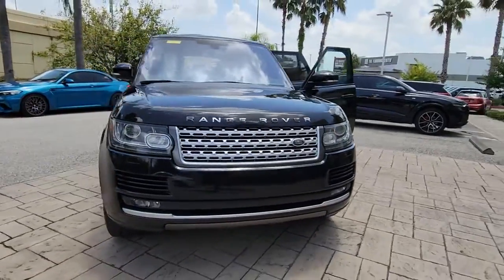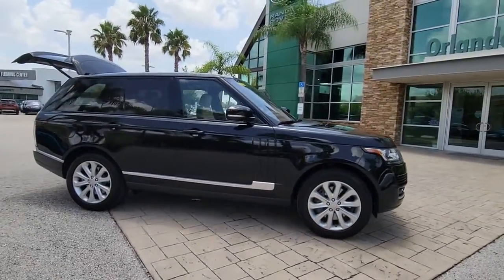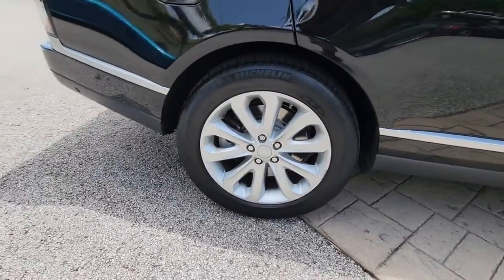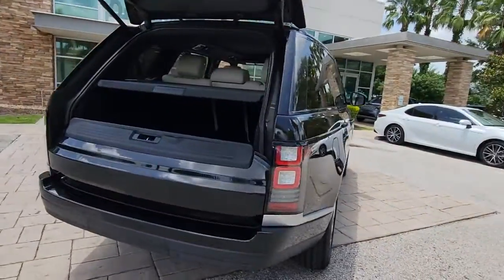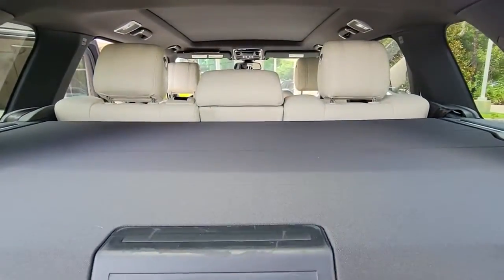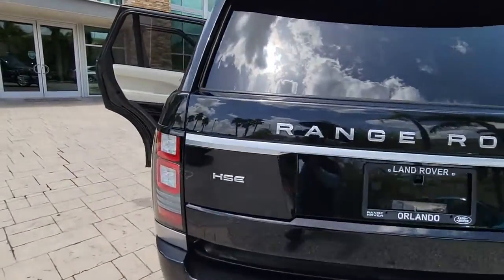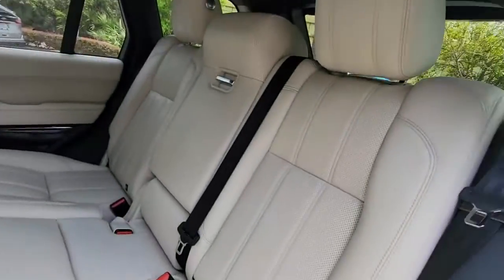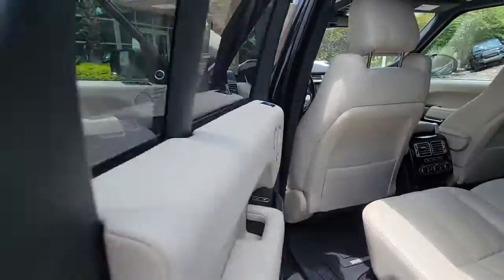2016 Land Rover Range Rover Winter Park, Clermont, Sanford, Daytona, Apopka, FL GA278617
2016 Land Rover Range Rover HSE - Stock#: GA278617 - VIN#: SALGS2VF5GA278617

199 S Lake Destiny Dr

2016 LAND ROVER RANGE ROVER HSE** **SANTORINI BLACK** **IVORY LEATHER INTERIOR** **CLEAN CARFAX** **ONE OWNER!!!